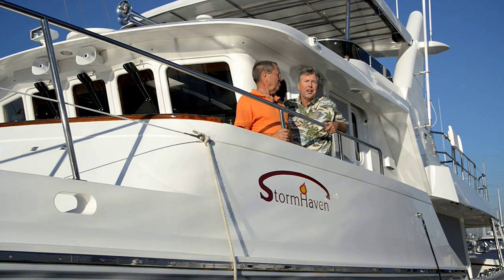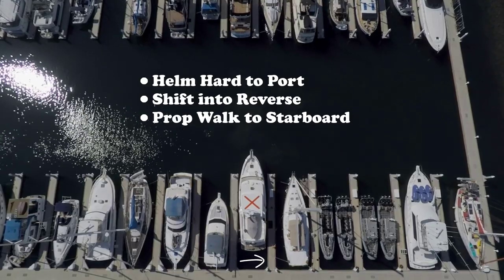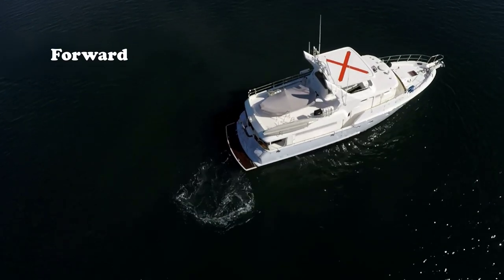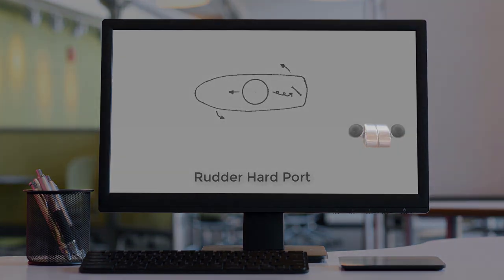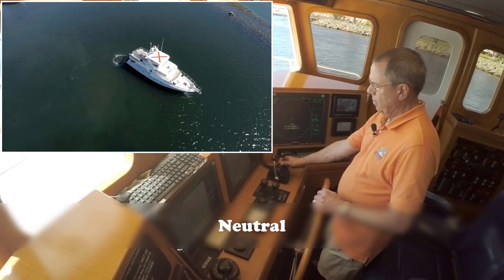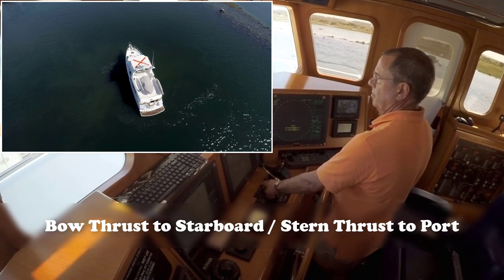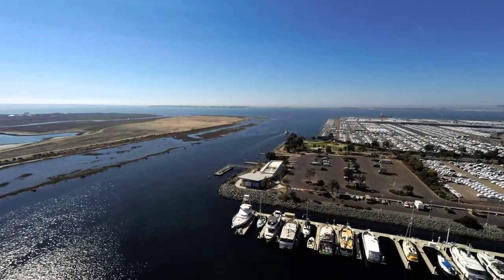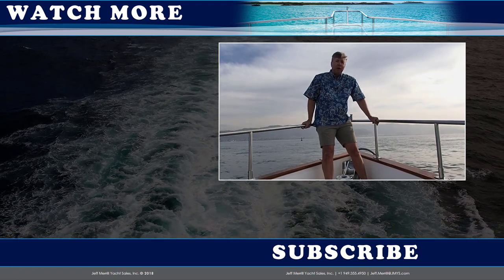Physics of Docking - Pivoting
For additional details pertinent to this video please read the description below.

PIVOTING is the third video in our Physics of Docking series.

Jeff Merrill and Douglas Cochrane have collaborated to share their combined docking knowledge with other boaters through this series of videos. Filming for these episodes was done in San Diego, CA aboard a single engine Nordhavn 57.

There are two commonly used methods to pivot or rotate your single engine trawler, PROP WASH and PROP WALK.  These were introduced in the previous episode, THE PROP, and now you can see them in practice in the PIVOTING video.  Both actions work best in a “dead slow” or stopped position.  By shifting in and out of forward/neutral/reverse you can learn how to control the speed of rotation and keep your circle within a small patch of water.

PROP WASH is used to initiate a turn by first moving your helm hard over and then giving a short forward gear blast.  The angled rudder deflects propeller turbulence (wash) and pushes your stern to the side which simultaneously starts spinning your bow.   PROP WASH can be used to spin your trawler in a tight circle, either clockwise or counterclockwise by pushing the stern - depending upon which way your rudder is turned. Giving a short blast of turbulence in forward gear and then shifting back into neutral initiates the spin.

PROP WALK is the “paddle wheeling” effect of your propeller in dead slow. Using your propeller to go backwards is inefficient for propulsion (the pitch is reversed) and the blades “crab” your stern sideways in the direction of the rotation.  PROP WALK is only effective at very slow speeds as you must overcome forward inertia as this effect only works in reverse.

PIVOTING using short forward gear bursts, countered by a swift shift into neutral, then clicking in reverse is a combination of PROP WASH and PROP WALK commonly referred to when combined as BACK AND FILL. If you favor the forward blasts and hold position with subtle reverse shifts you can use this Forward/Neutral/Reverse technique to turn your trawler in circles. PROP WASH, PROP WALK, and BACK AND FILL are techniques that can give you better control.  They are most effective at dead slow when their influence is more significant. You will be a more confident docker once you understand how you to apply these methods to your specific trawler and how it will ultimately behave.